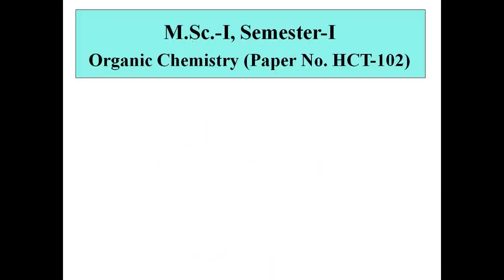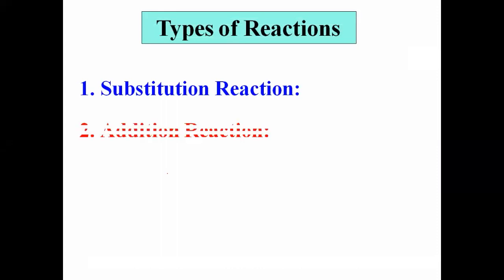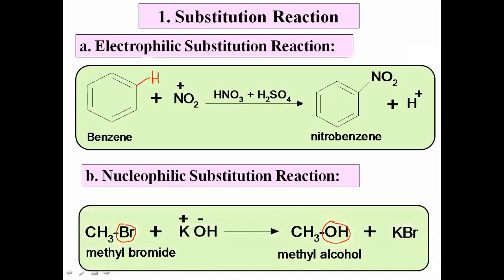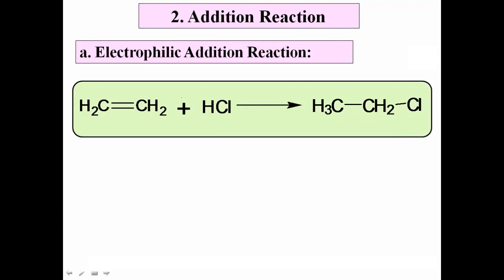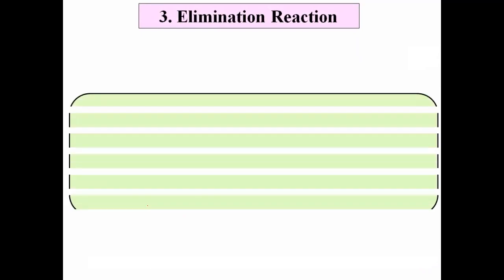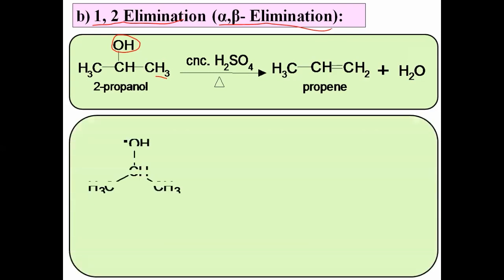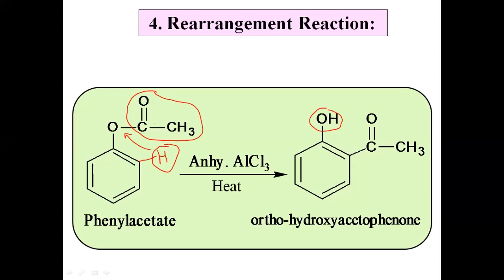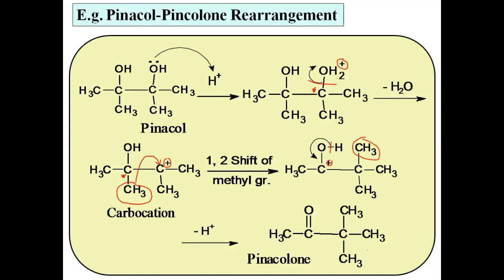M.Sc.-l 1) Reaction Mechanism Structure and Reactivity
Reaction Mechanism- Introduction, Types of Organic Reactions